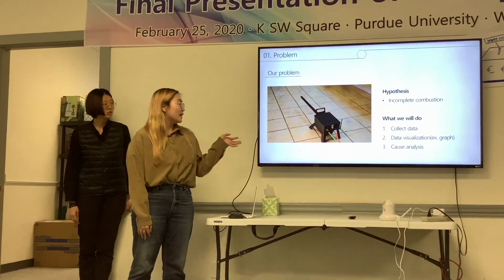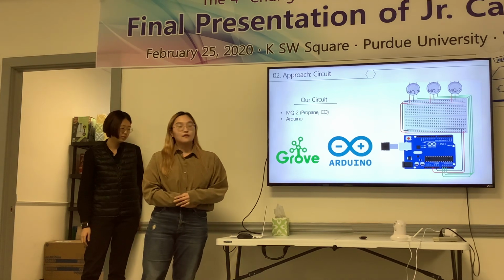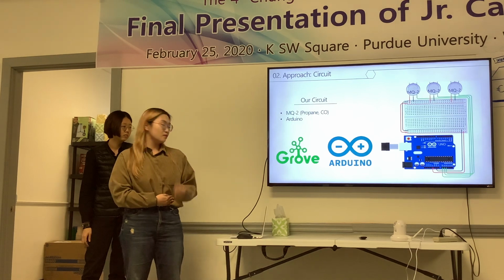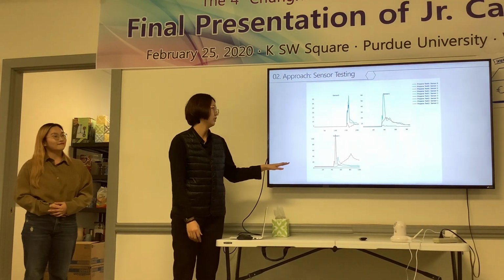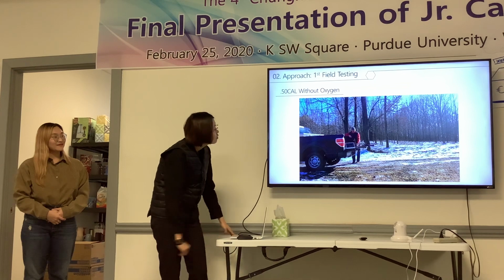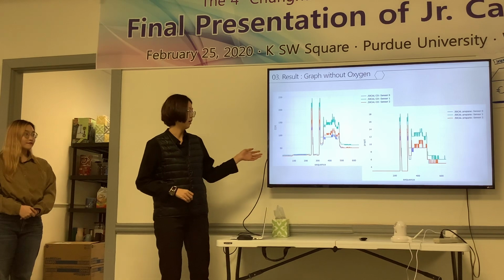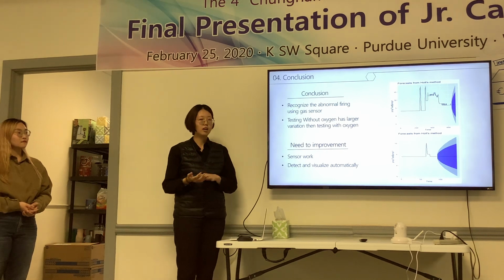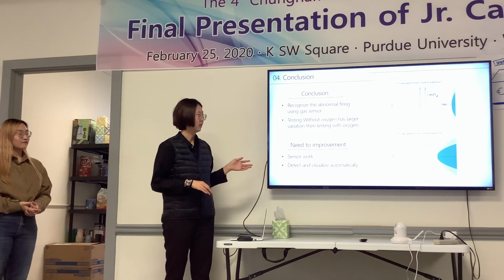[4기 글로벌 SW 인재 트랙 최종발표 영상] DIGITAL BLAST